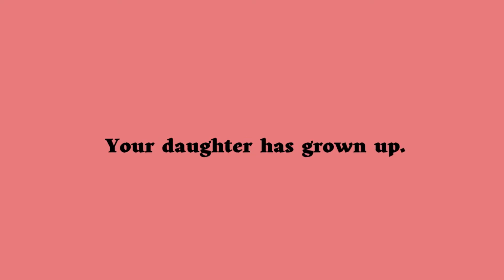Part 2 - The Four Types of Phrasal Verbs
Broadly all Phrasal verbs are either Transitive or Intransitive but some transitive phrasal verbs are Separable while others are not. This video explains with examples the difference between transitive and intransitive phrasal verbs and also illustrates how some transitive verbs are separable.

Would you like simple tips and updates about English? Do consider joining my weekly Newsletter. They go out every Friday at 8 am.

ABOUT ME
Hi, I am Dr. Swasti Dhar from India and I help teachers and young professionals up their English Communication skills.

By qualification, I am a teacher-trainer and an ESL coach. This channel is new (just up and running from March, 2021) and it focuses on academic English (grammar, vocabulary etc.) and also on tips to improve one’s communication skills.